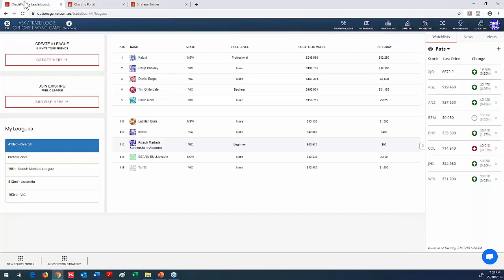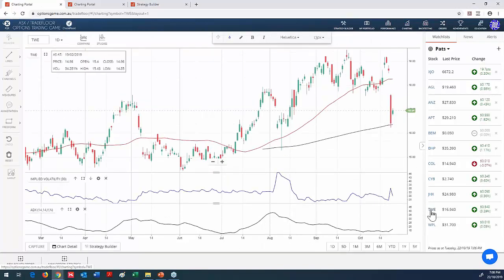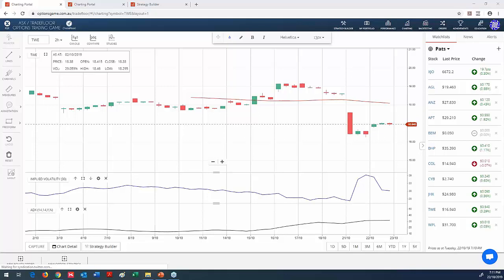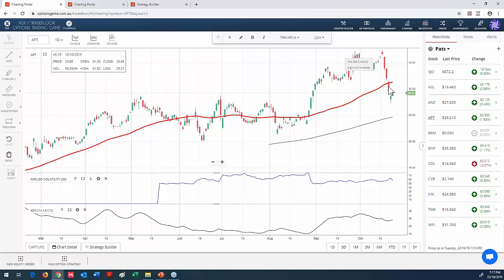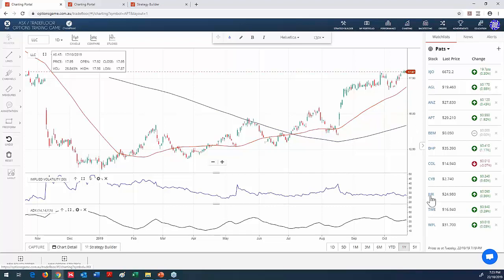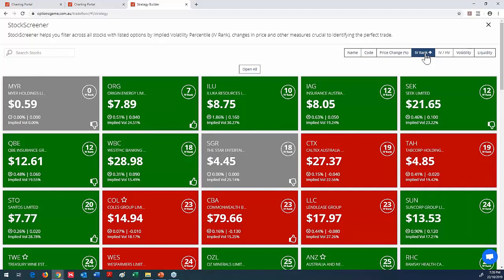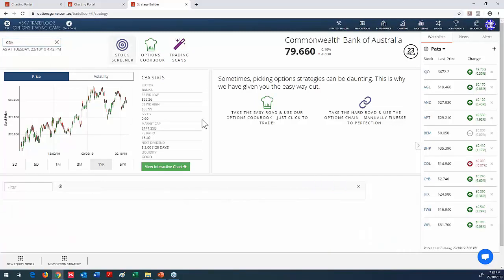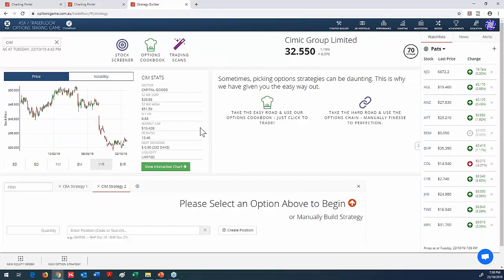LITT Trading Support Webcast - 22nd October 2019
* Any advice is general advice only and is not tailored to your particular circumstances. You need to decide for yourself whether it’s appropriate for you and your situation.
** Past returns do not reflect future returns
*** The session was recorded on 22 October 2019 at 12pm. The market may have changed if viewing this at a later date.

Trading options is not suitable for everyone. There is a risk that you can lose more than the value of a trade or its underlying assets. You should only act on the information we provide if you are confident that you fully understand what you are doing.